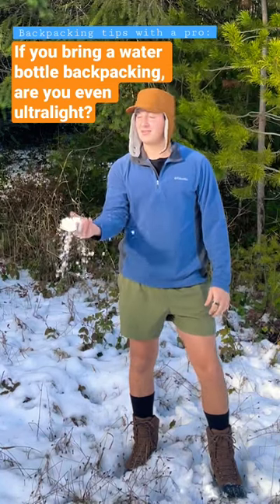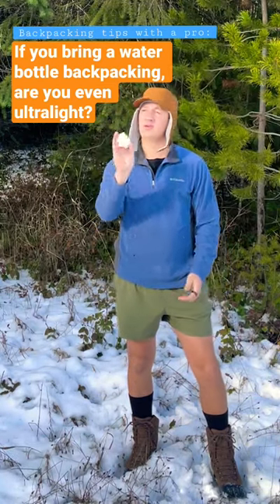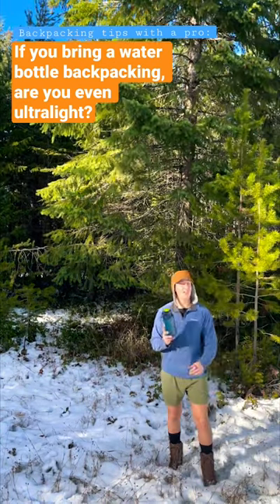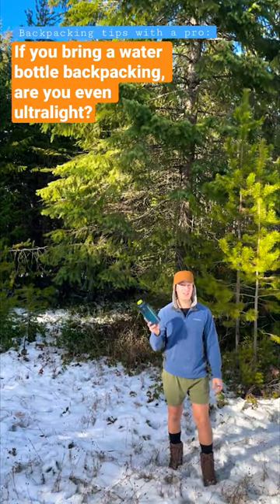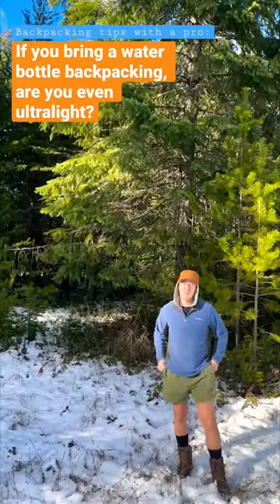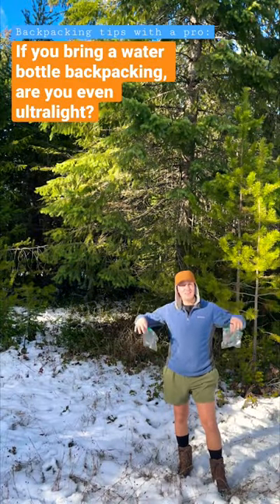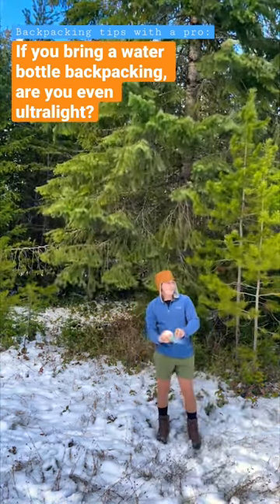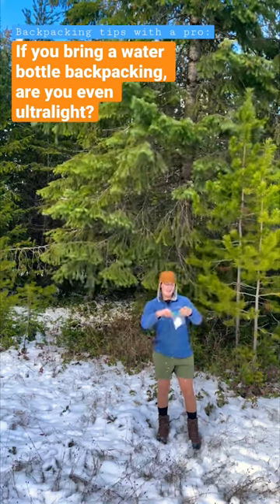Ultralight H2O Hiking Hack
Ever needed to turn snow into water really really fast? Well look no further because this ultralight hiking/backpacking hack has you covered.. well.. kind of!